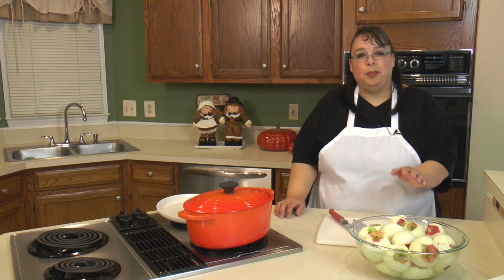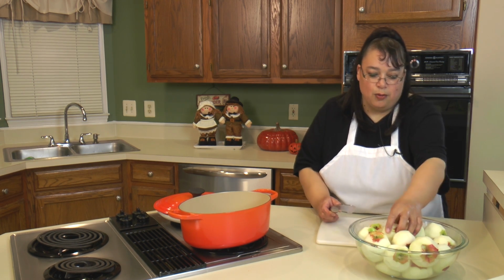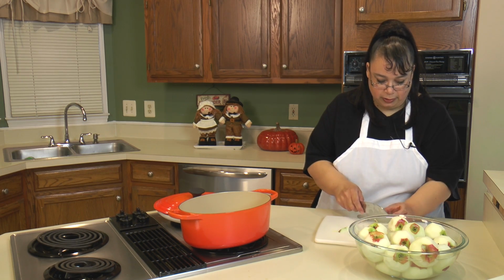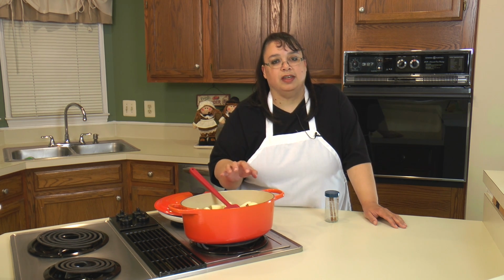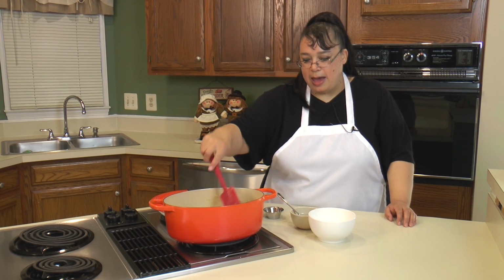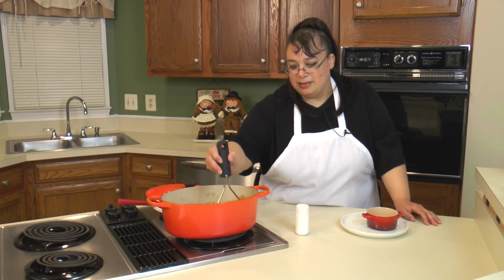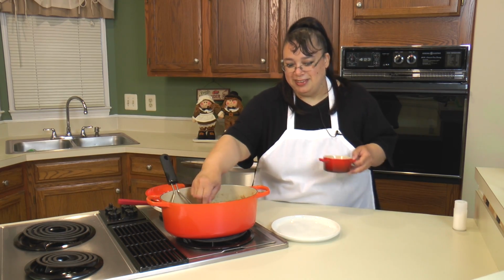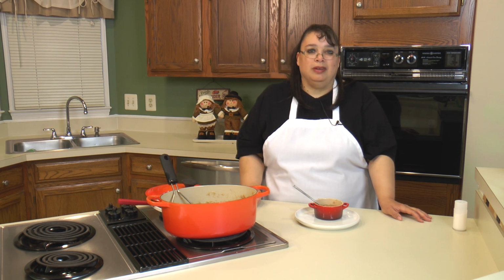Homemade Cinnamon Applesauce ~ Amy Learns to Cook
Join Amy as she makes Homemade Cinnamon Applesauce. This is made from McIntosh apples that are cooked down in a cast iron dutch oven with apple cider, cinnamon, nutmeg, and sugar.  This applesauce will become a family favorite. It is perfect for the fall as the weather begins to chill or for as part of your Thanksgiving dinner. Enjoy! Please share!

Amy Learns to Cook is all about learning to make simple, tasty food from fresh ingredients.  One year ago, I made a commitment to stop eating processed convenience foods.  I decided to learn to cook "real" food. Join me!  Let's learn to cook together!

LeCreuset Enameled Cast Iron 6.75 Quart ~ Flame:

OXO Potato Masher: